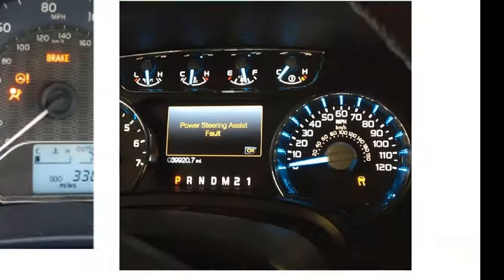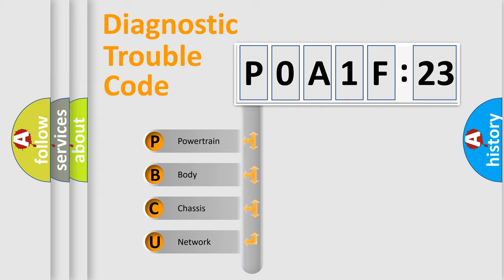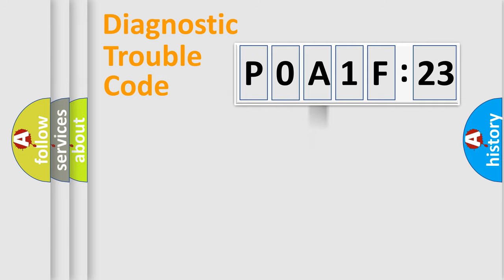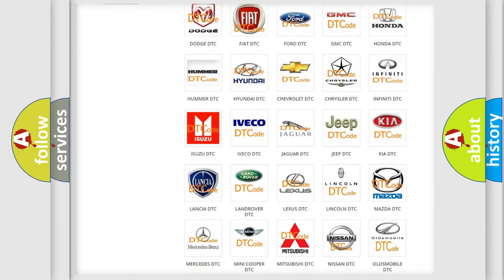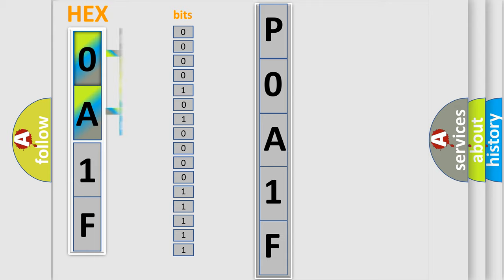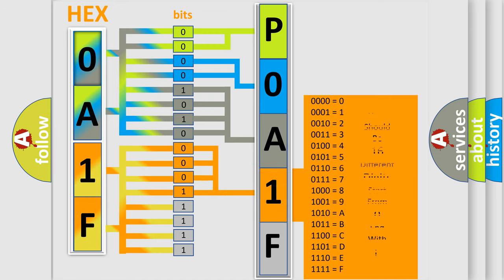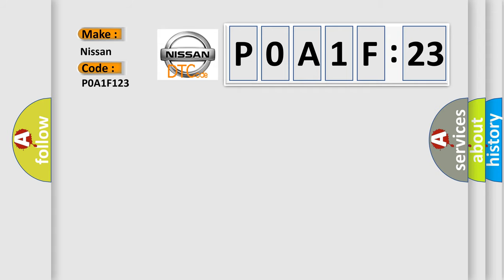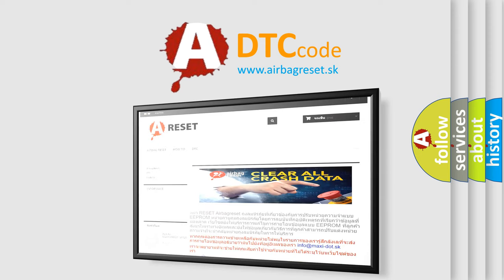DTC Nissan P0A1F-123 Short Explanation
Contents:
0:21 Basic DTC analysis according to OBD2 protocol standard.
1:48 Insight into programming
2:58 A diagnostically understandable description of the Diagnostic Trouble Code
3:05 Basic error definition

Make:
Nissan
Code:
P0A1F 123
Definition:
Skid Control ECU Malfunction
Description:
Malfunction in the skid control ECU
Cause: